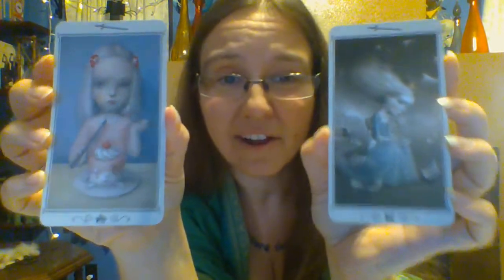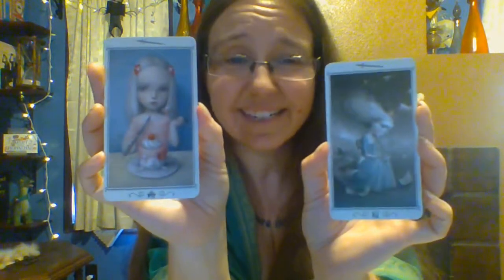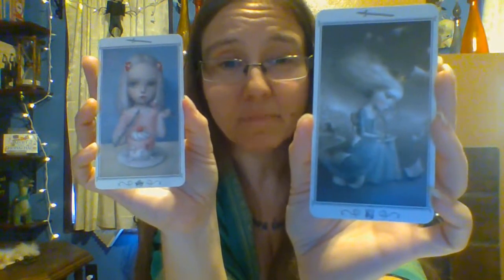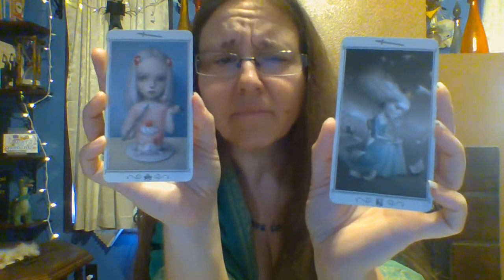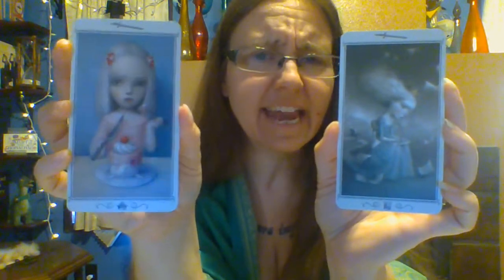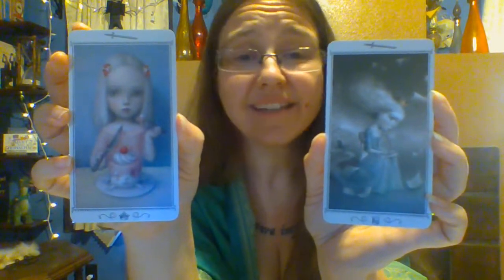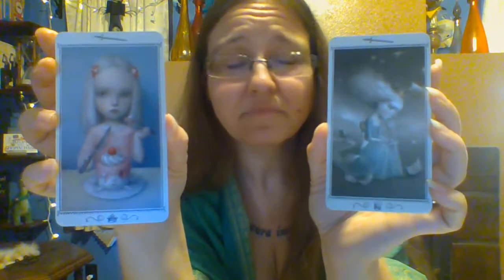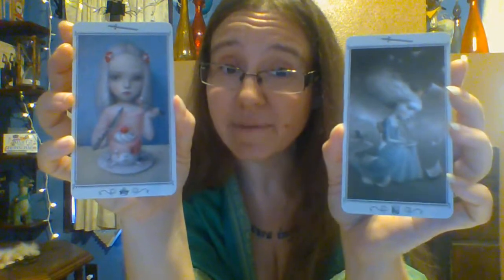Daily Tarot - Nicoletta Ceccoli Deck - Court of Swords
Daily Tarot Readings by Jenn. Having fun and keeping up with my studies. I have a brand new for the month of August! Nicoletta Ceccoli's surreal deck of dolls, toys, and animals.

Thank you! Let creativity move you!